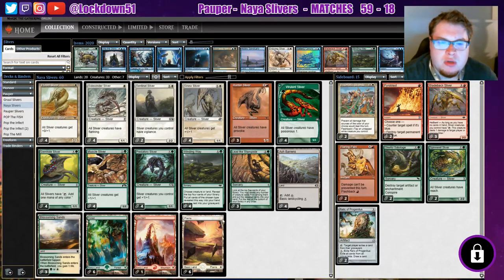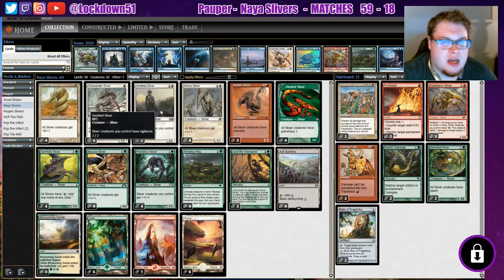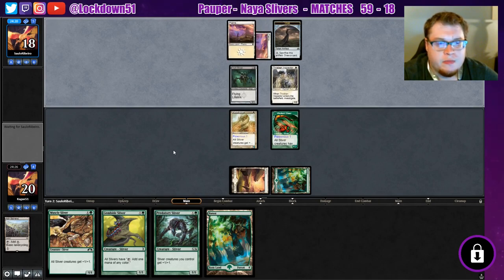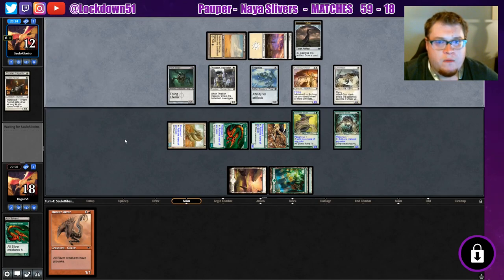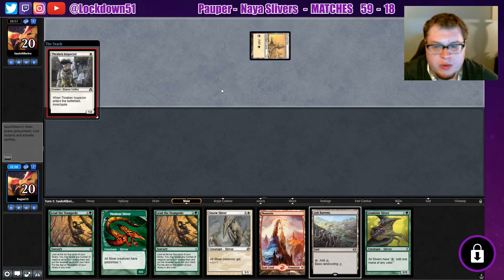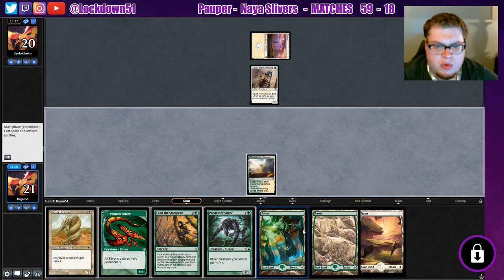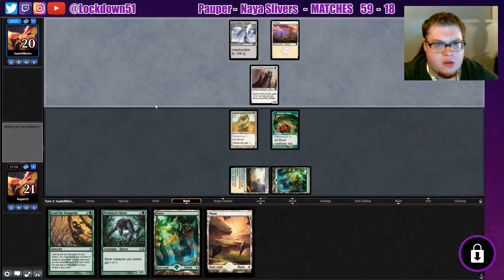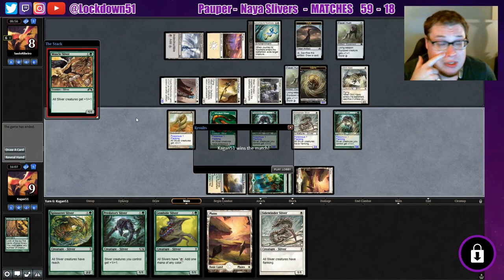New Deck Update! - Naya Slivers VS Mono W Affinity | PAUPER | MTGO League Practice